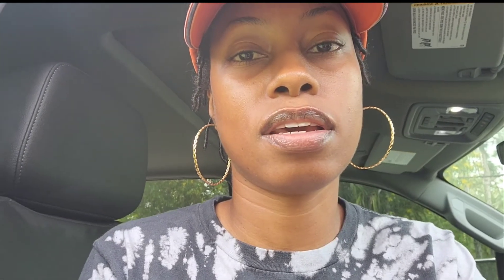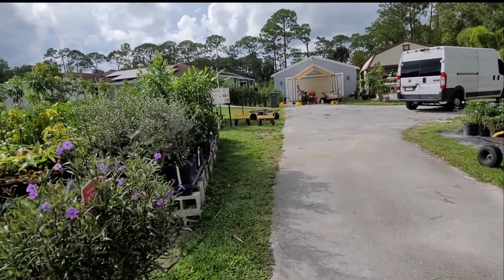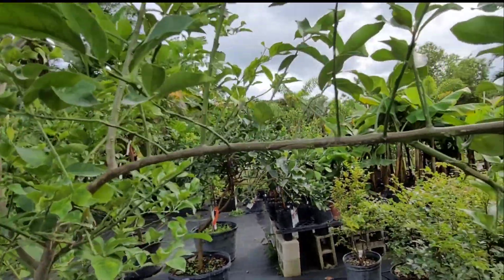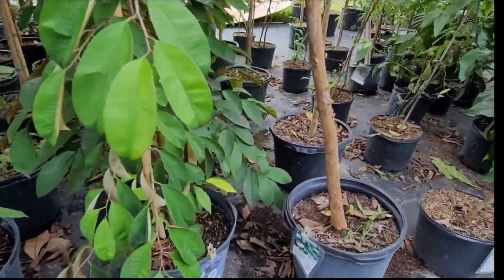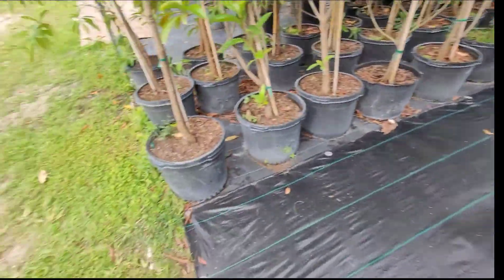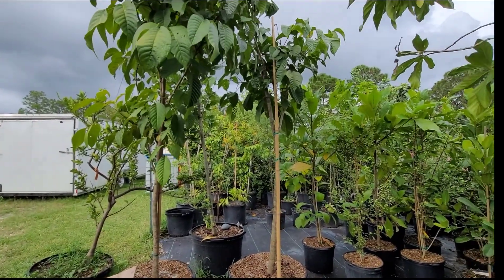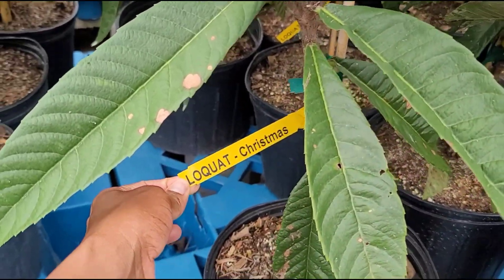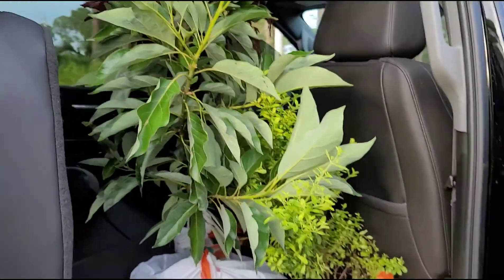Trip to "Jack and the Beanstalk Nursery"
Purchased my 🥑Super Hass Avacodo🥑 today. Super excited with this purchase. This will complete my avacodo collection. Definitely going back next year.

The nursery was LOADED with different varieties of fruit trees. Honestly, my #1 nursery so far. Check them out if your nearby.😁

✏Purchased from:
Jack and the Beanstalk Nursery
In West Palm Beach, FL